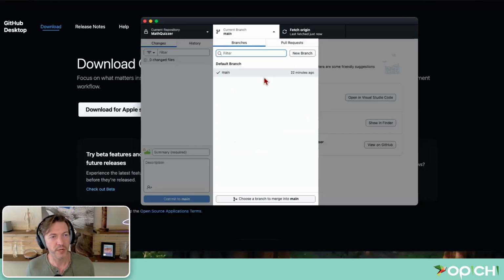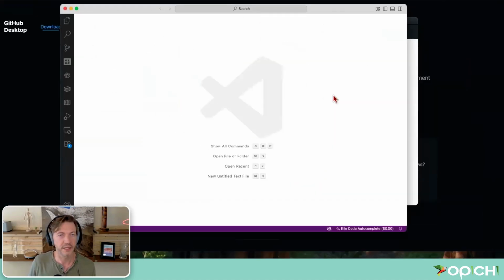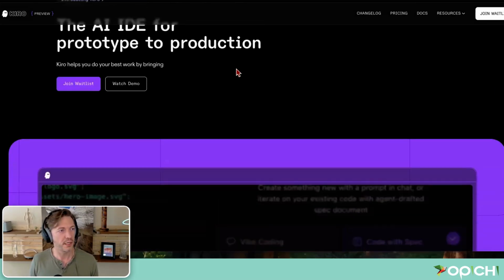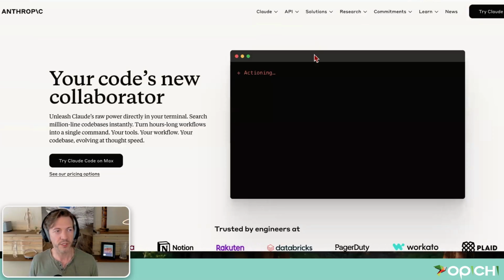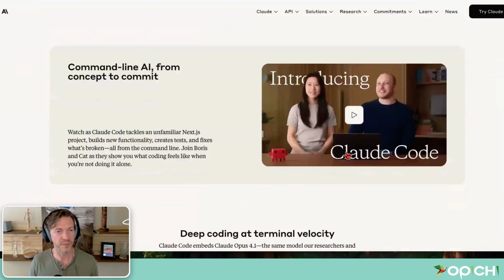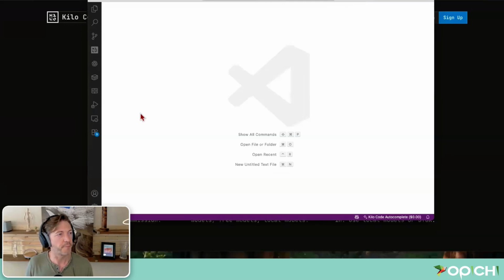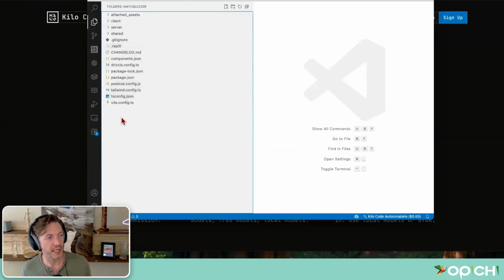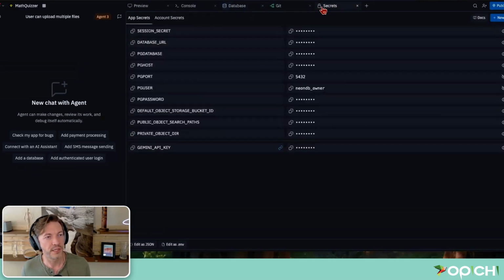Cursor vs Windsurf: Which AI Code Editor Wins?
Want to prepare your GitHub repository like a pro? In this tutorial, I compare the best AI coding tools (Kilo Code, Cursor, Windsurf) and show you step-by-step how to set up your main branch, create copies for testing, and configure your environment files. No experience required!

📚 What You'll Learn:
✓ GitHub main branch preparation
✓ AI coding tool comparison
✓ VS Code + Kilo Code setup
✓ .env file configuration

0:00 Introduction: Preparing & Copying the Main Branch
0:08 Choosing a Tool for Code Preparation
0:15 Alternative Tool Recommendations (Cursor, Windsurf, Amazon Kira)
0:48 Using Claude for Command Line Work
1:05 Focus Tool: Kilo Code (Open Source VS Code Integration)
1:30 Opening the Repository Folder in VS Code
1:45 Repo Files Pulled Down and Visible
1:54 Creating the .env File for Local Secrets